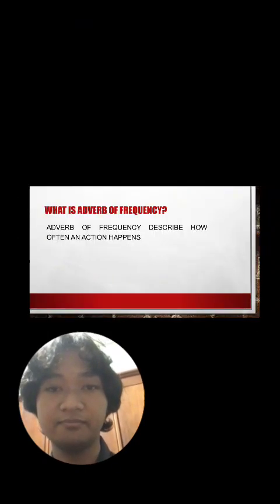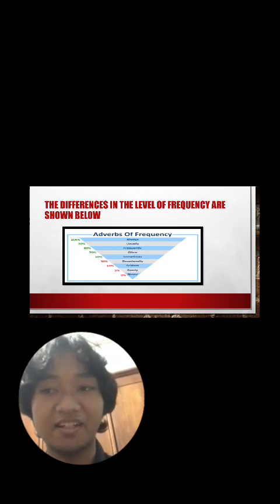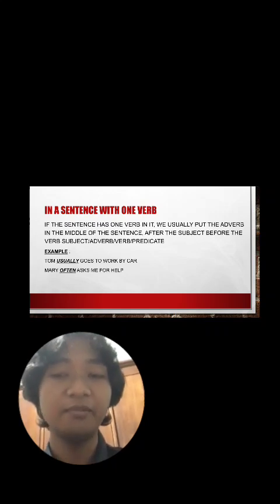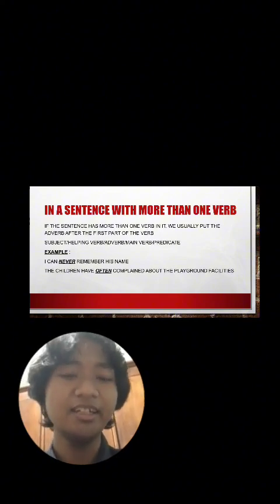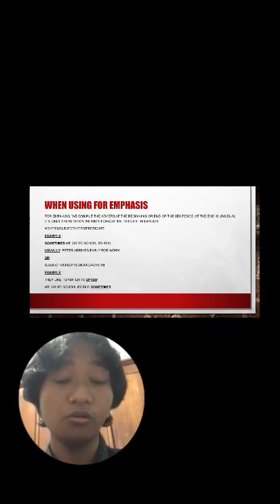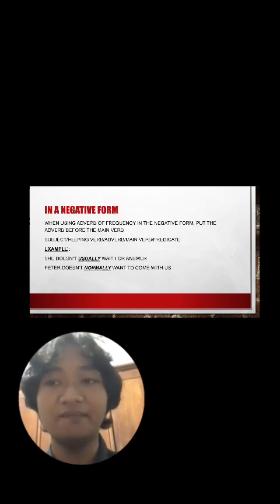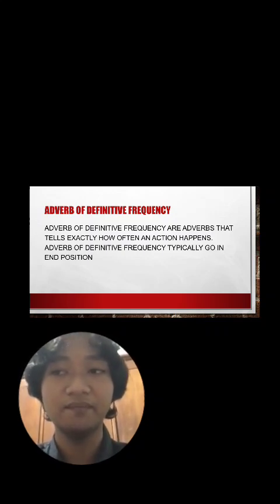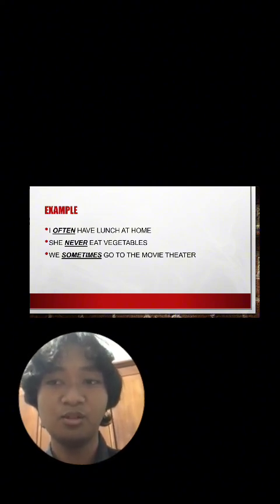Midterm English Project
Topik :
Part 1 (Smoking in Campus Area)
Part 2 (Adverb of Frequency)

Nama : Afrizal Wahyuandafa
NIM : 15240041
Kelas :15.1A.01